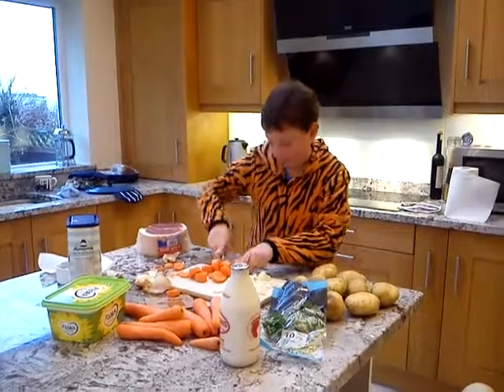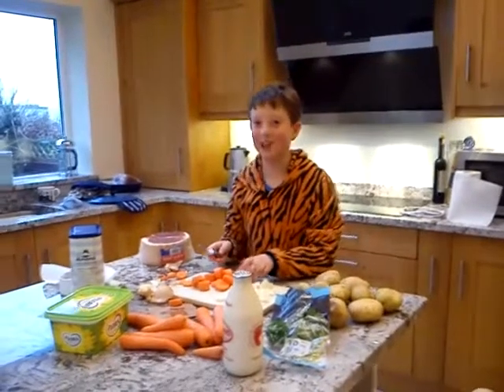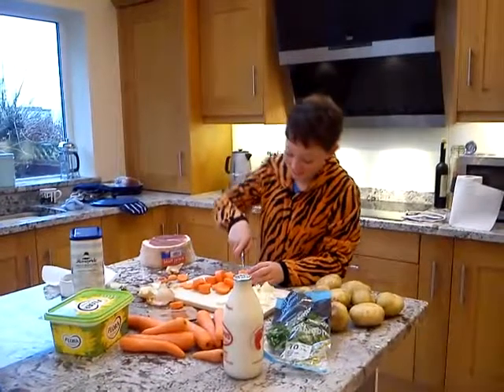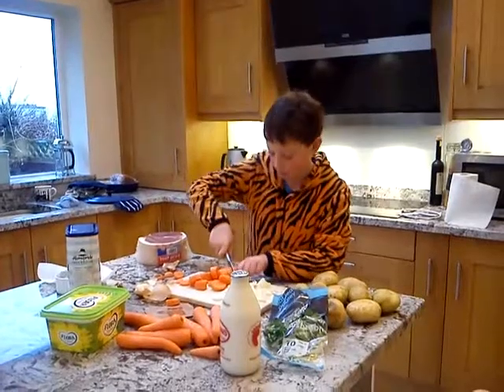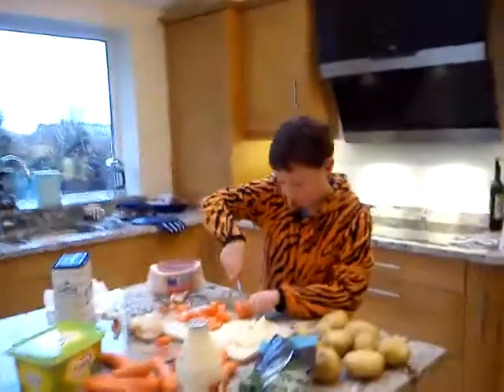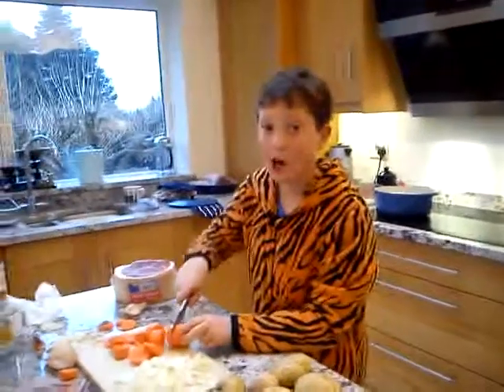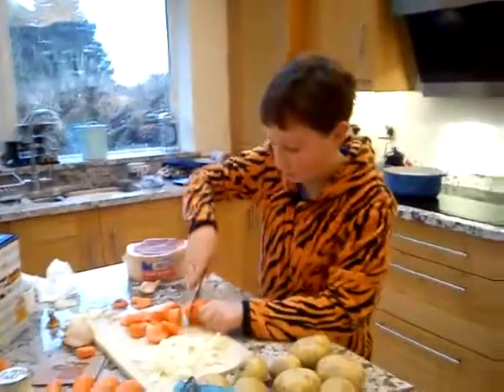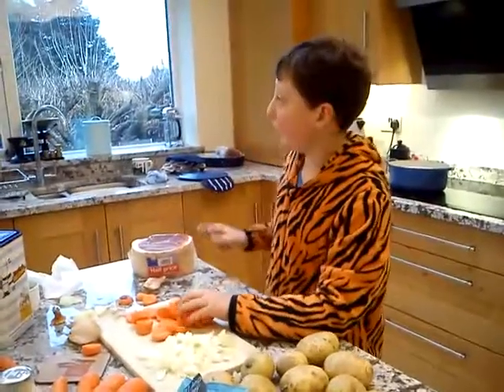Making Ham and Parsley by Richard Kent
Richard demonstrating how to make ham and parsley with mashed potatoes.